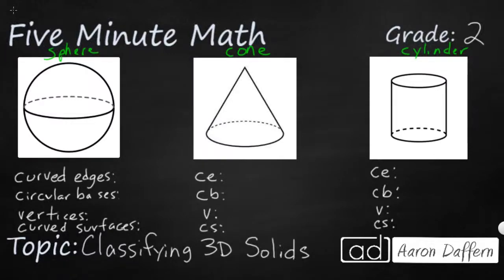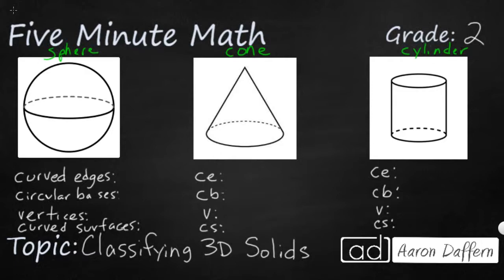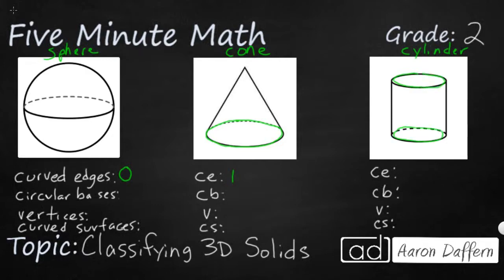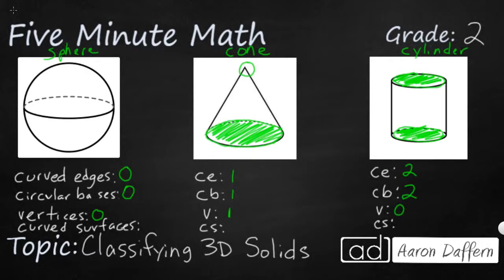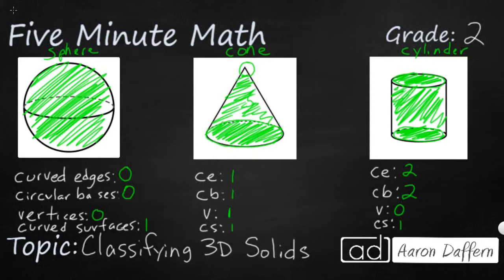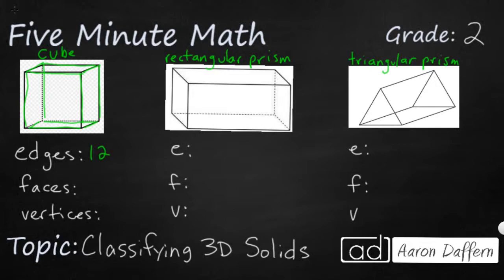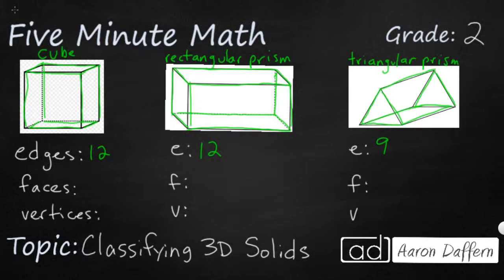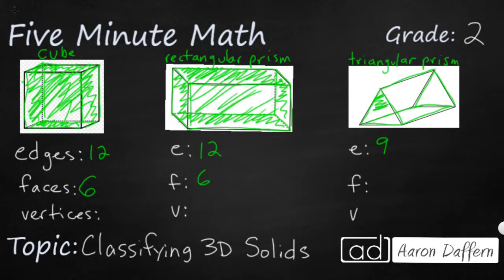2nd Grade Math Classifying 3D Solids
Learn to sort and describe three dimensional shapes based on attributes using formal geometric language. The video looks at cone, cylinders, spheres, cubes, rectangular prisms, and triangular prisms.